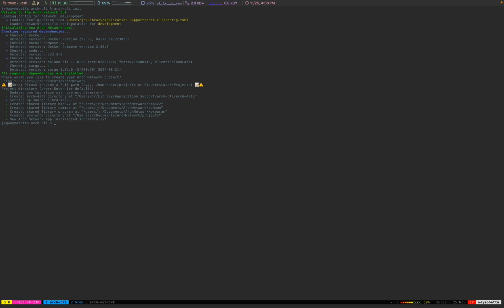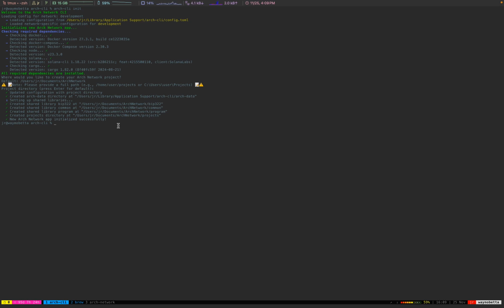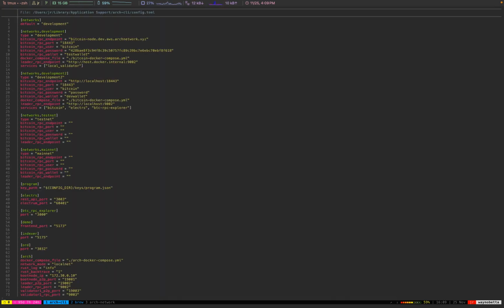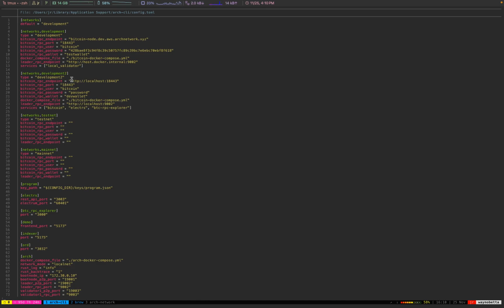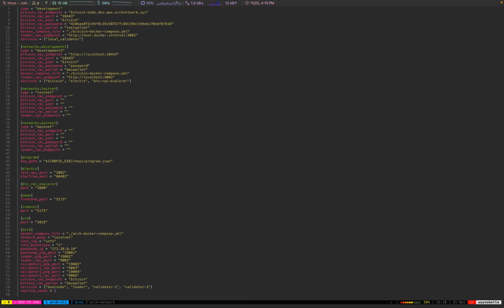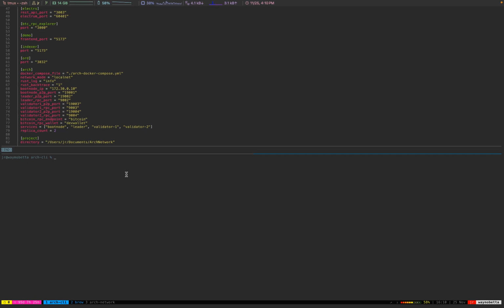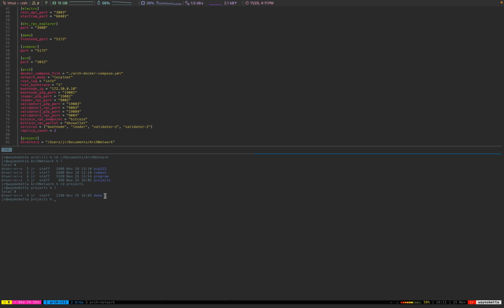Arch Development Series | Initialization Config | Building on bitcoin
Welcome to the Arch Network development series.

In this video, we cover the initialization and configuration of the Arch CLI, starting with an initialize command to create a configuration file and set up a central directory for Arch projects and dependencies. It explains how the setup resembles a GOPATH-like structure and reviews the configuration file, including development node details and project directory paths.